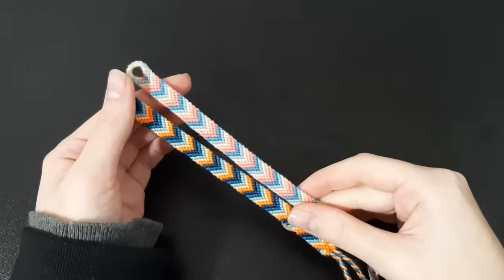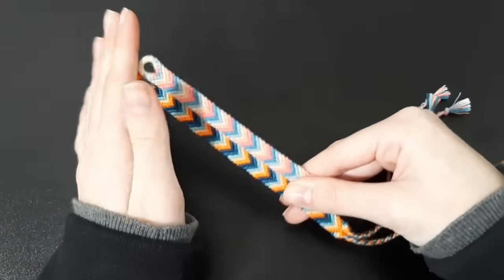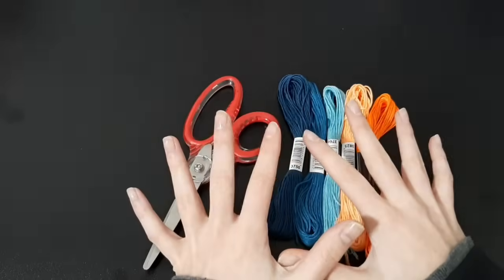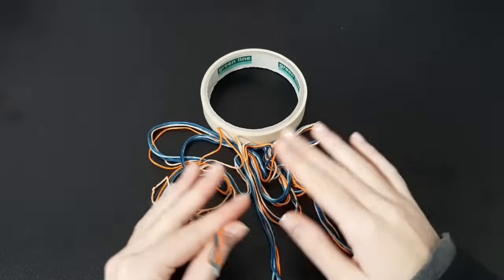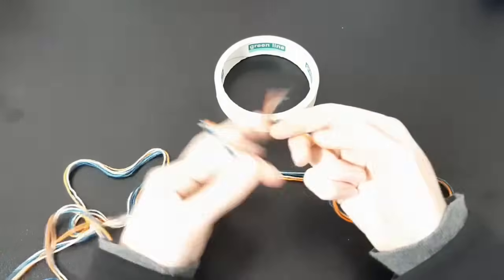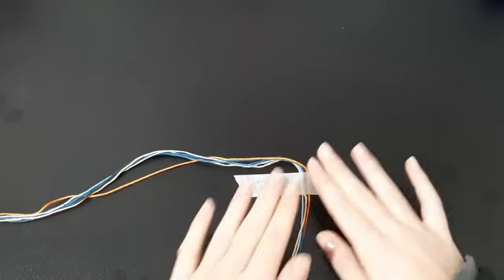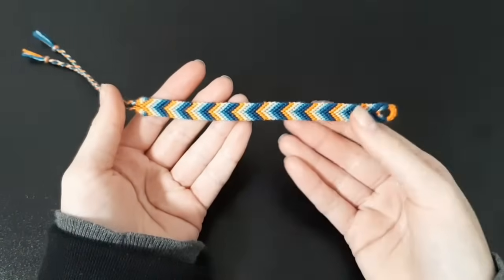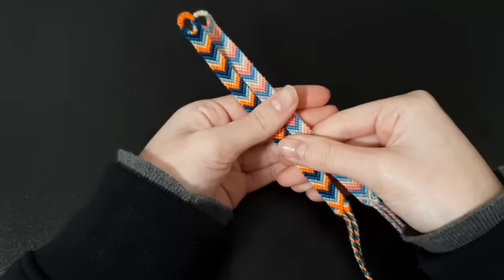CHEVRON FRIENDSHIP BRACELET TUTORIAL (in depth and beginner friendly) || friendship bracelets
In this video I show you guys how to make a chevron friendship bracelet from the teardrop loop to the ties (that is why this video is so long)

TIME STAMPS
intro 00:00
materials you will need 00:51
cutting the strings 01:33
making the loop 03:16
making the teardrop 10:18
starting the chevron pattern 19:08
how long to make your bracelet 31:22
triangle ends 32:19
twisted ties 35:58
how to tie the bracelet 38:06
outro 38:44

IF YOU DIDN'T UNDERSTAND A PART OF THIS VIDEO THESE VIDEOS MIGHT HELP

all the links are from masha knots channel

THE THREAD I USED IN THE BRACELET

MY BRACELETBOOK (I accept all friend requests)